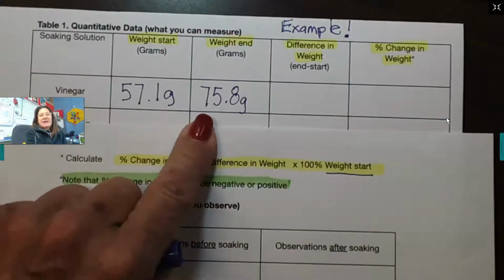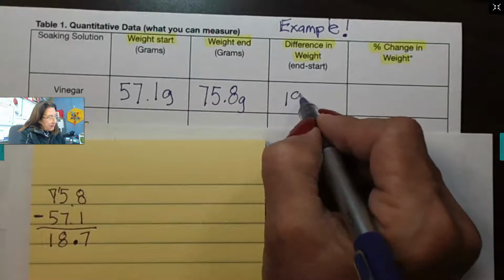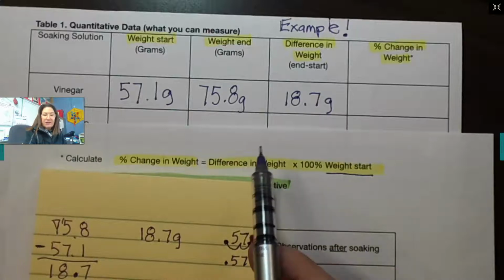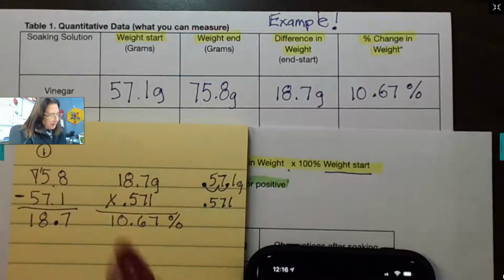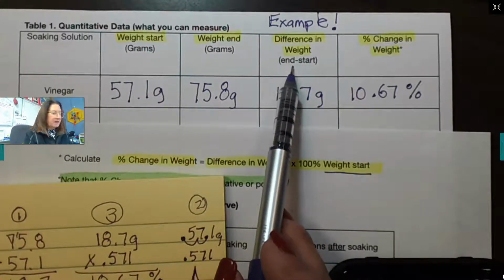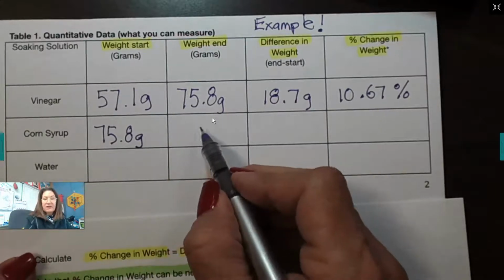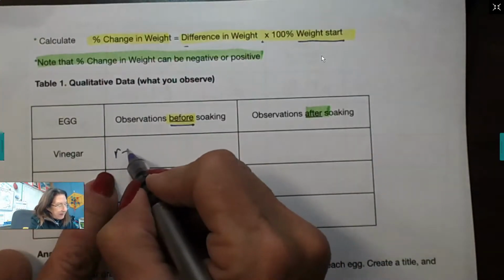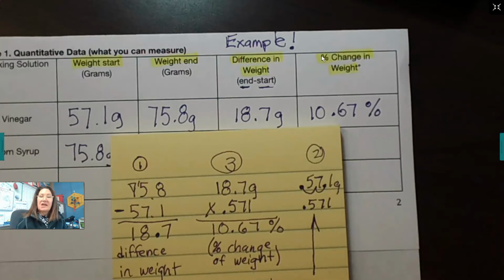Osmosis Calculations NEW